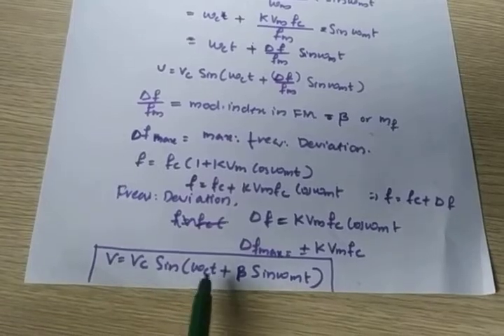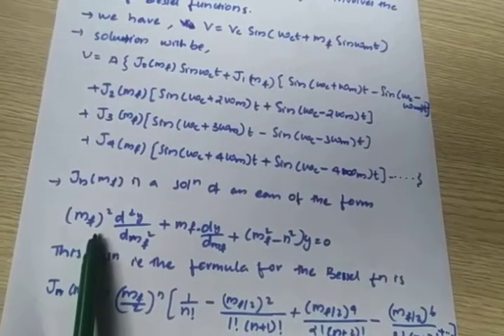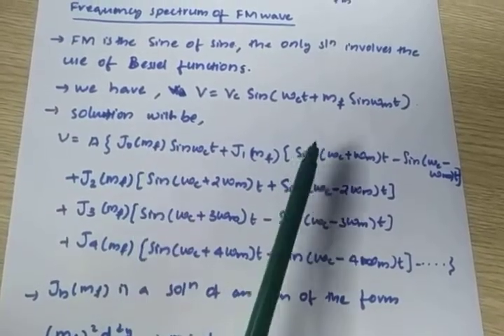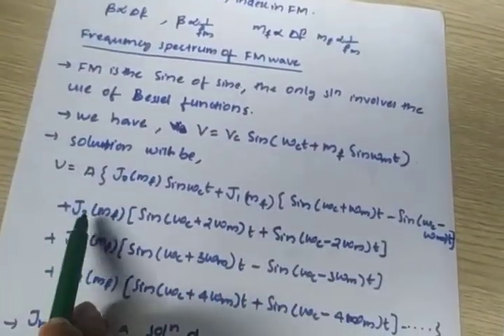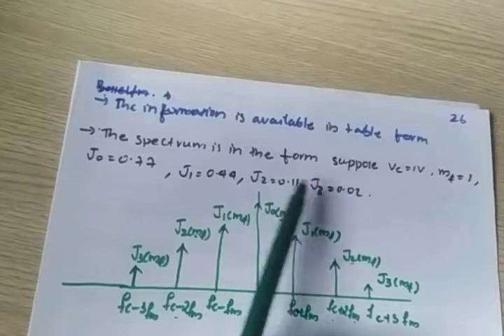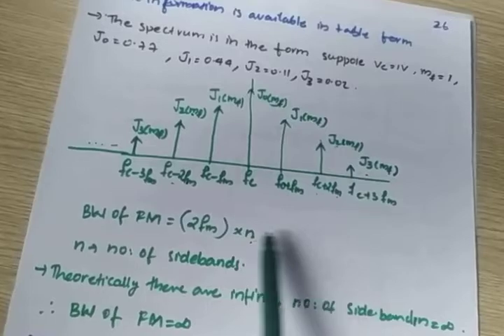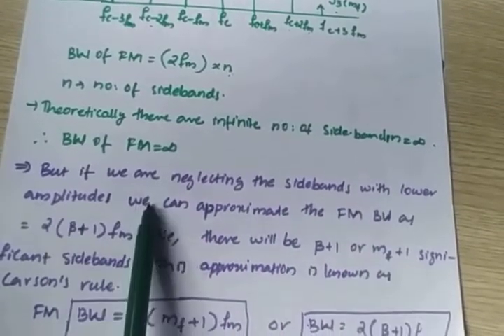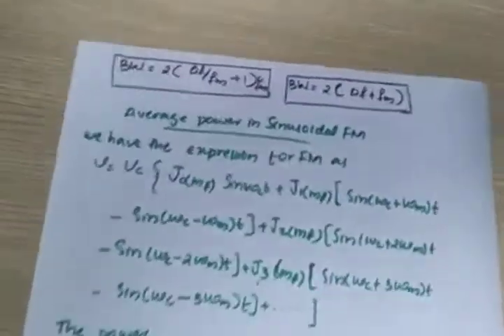Frequency spectrum FM